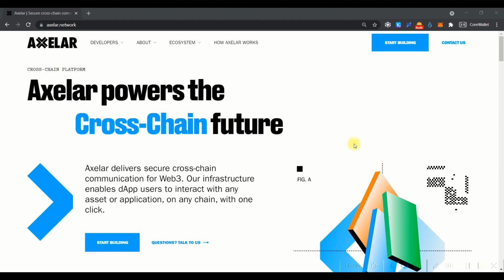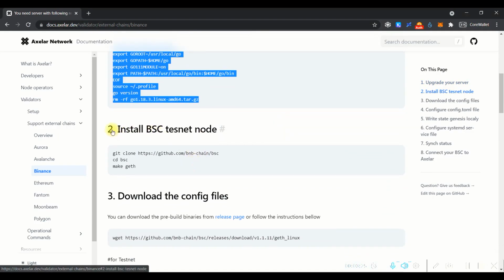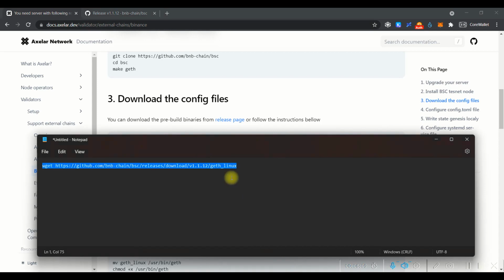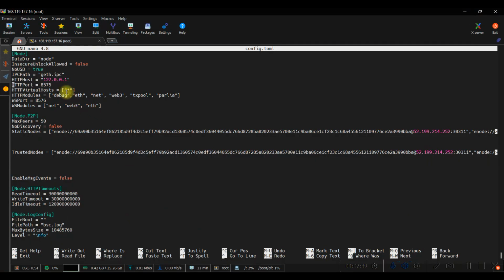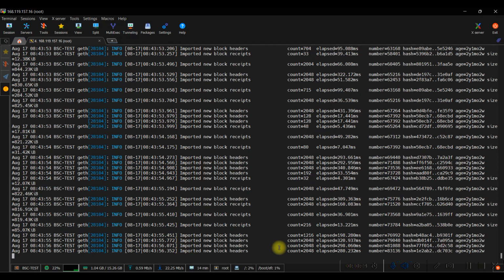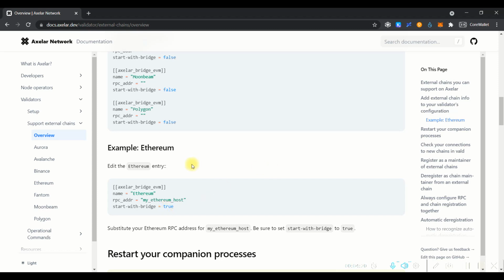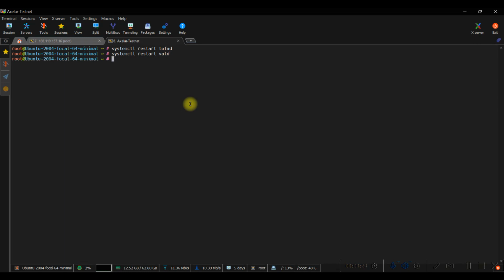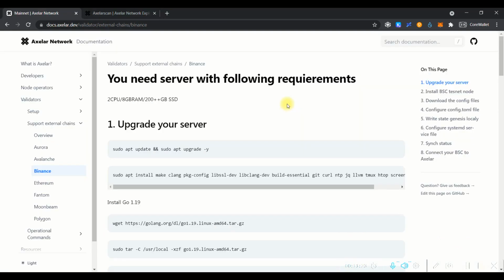Binance RPC - How to connect it to Axelar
In this video tutorial we will learn about how to setup Binance testnet RPC node and connect it to the Axelar Network.